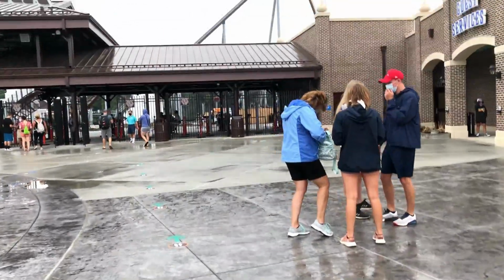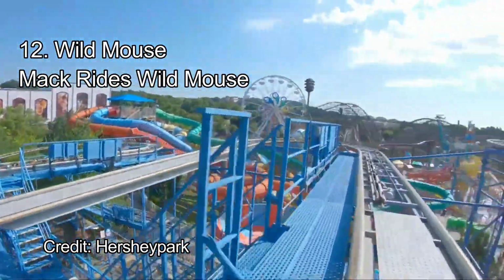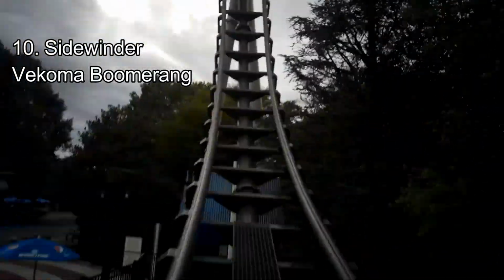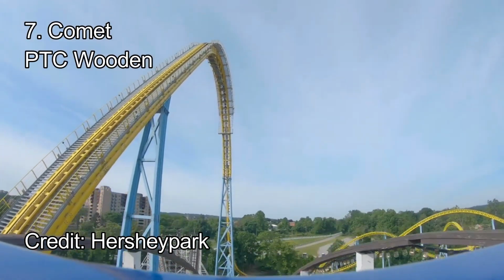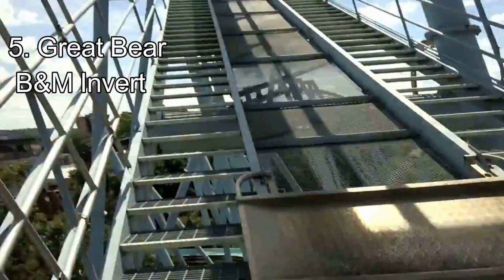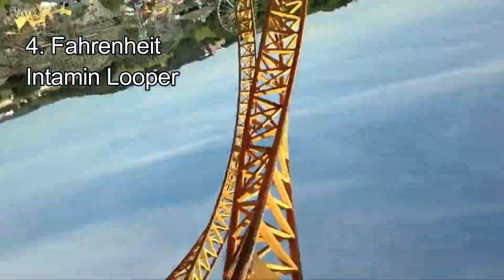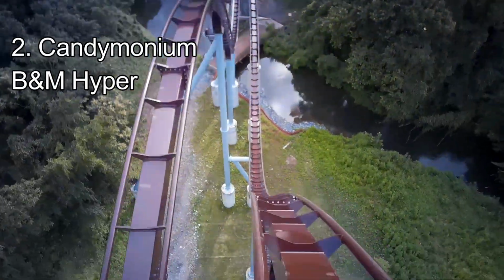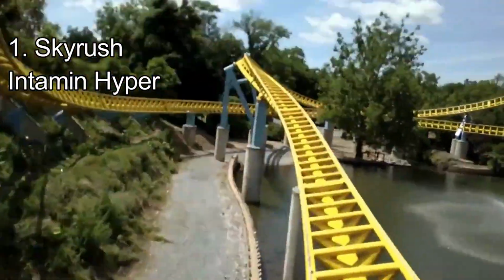The Top Ten Best Roller Coasters at Hersheypark! (2020)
Music